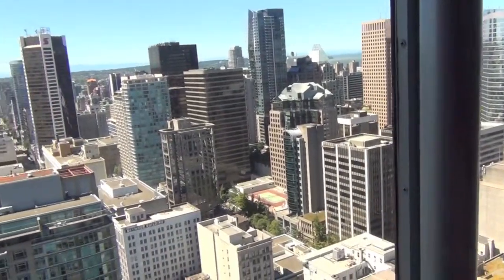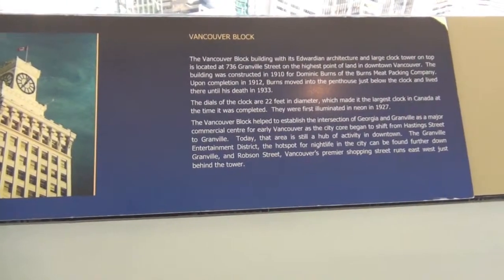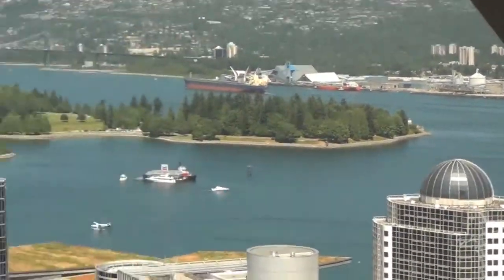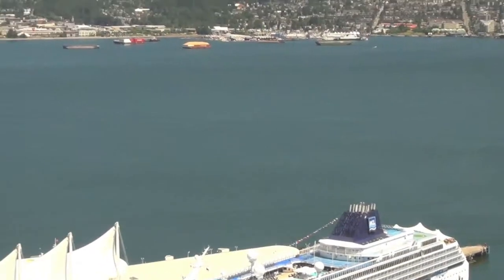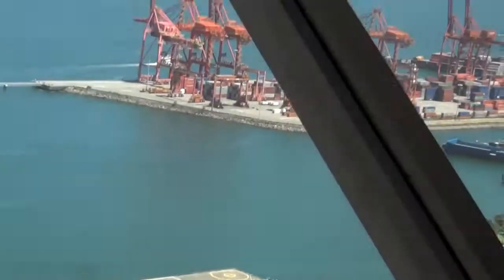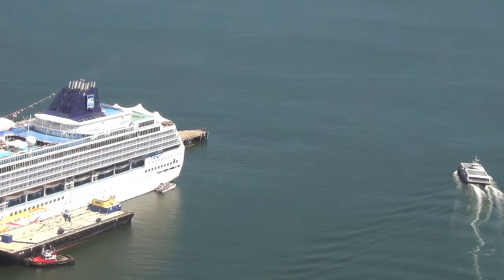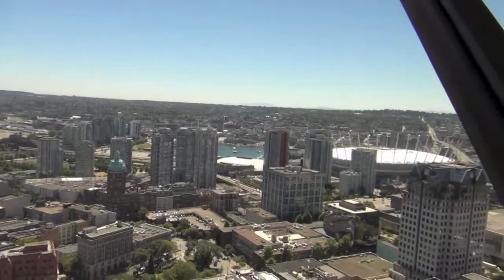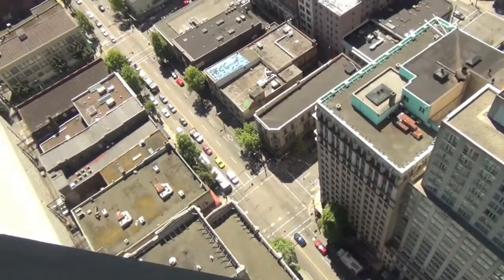Vancouver Lookout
Our trip up the Vancouver Lookout